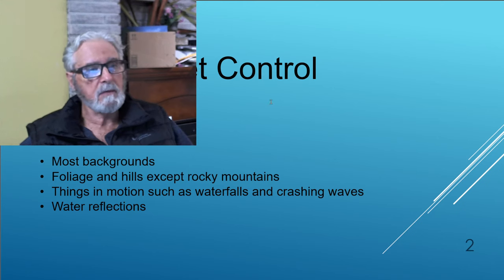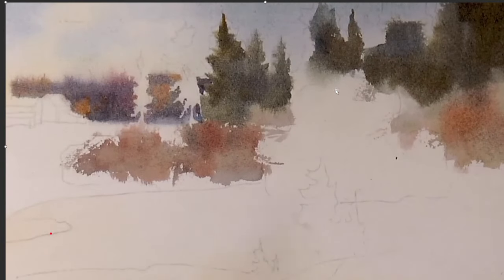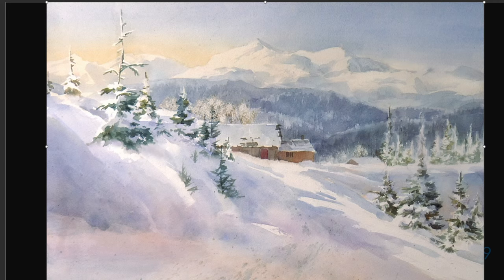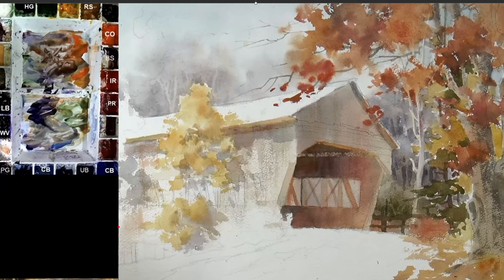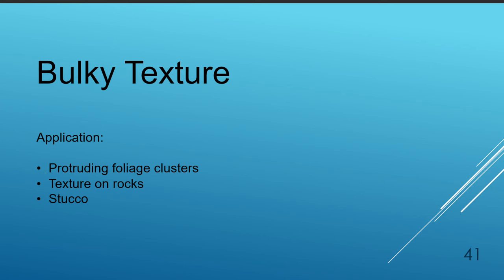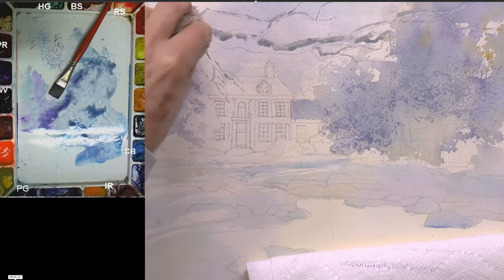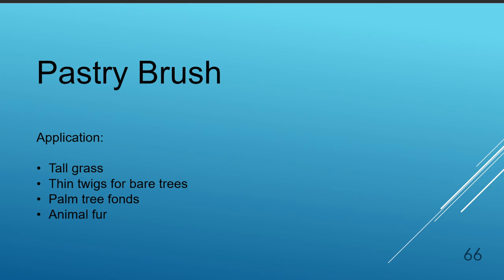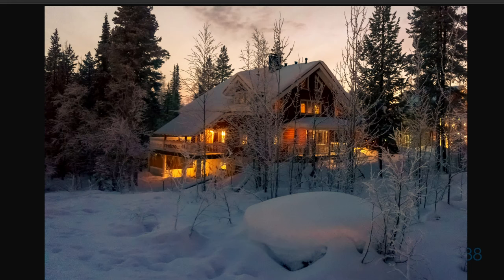The Complete Toolbox of Watercolor Brushstrokes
Join master artist, Johannes Vloothuis, and the supportive community of his mentored artists as he unveils the full spectrum of essential brushstrokes crucial for crafting successful watercolor paintings. This complete tool box is meticulously curated, providing you with every tool you will ever need to confidently create excellent watercolor paintings.

You will become skilled at:
- Wet-on-Wet Control
- Spot Wetting
- Softening Edges on a Dry Surface
- Successful Variegating
- Dry Brush and Shoving
- Flat Wash Techniques
- Splattering, Plastic Wrap Effects, and Salt
- Scraping
- Lifting and Scrubbing
- Applying Bulky Texture
- Chisel Edge and Tip Brushstroke
- Sea Sponge Stippling
- Correct Rigger Use
- Business Card Painting
- Belly Brush Painting
- Twist and Turn
- Tapping on Flat Side
- Dremel Power Tool
- Sandpaper
- Ink Eraser

We'll see you there on Thursday, Jan 4 at 3 pm Eastern. To attend, visit this YouTube link and bookmark the page. The time displayed is your local time. You do not have to attend the sessions live. Everything gets recorded.

Join us for our monthly Paint Along workshops where you will learn state of the art landscape paintings principles from Johannes who is a very informative instructor.

To learn more about Johannes and see his gallery of paintings, visit his